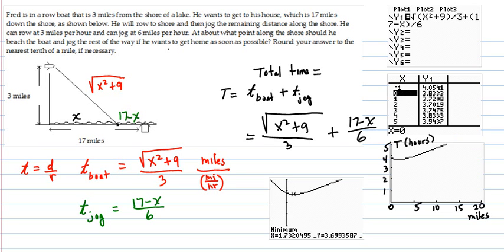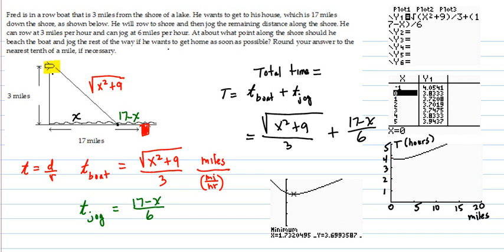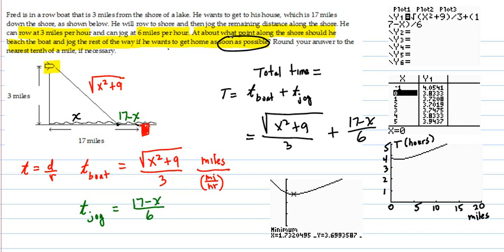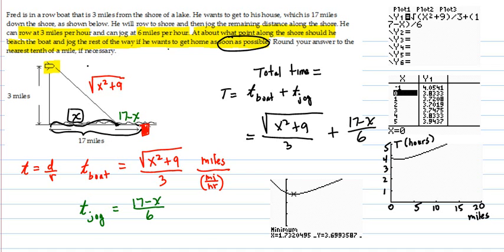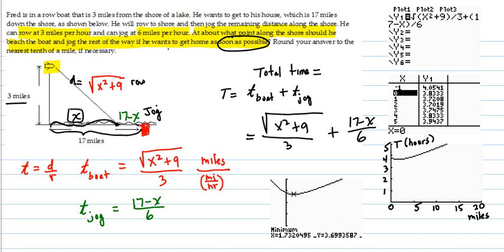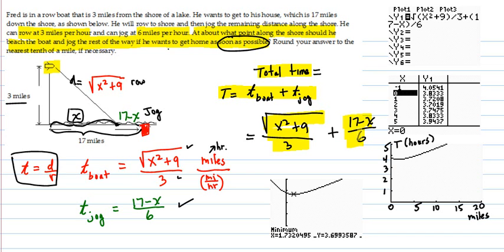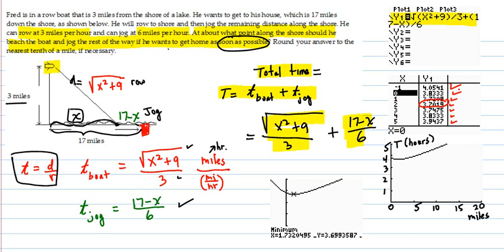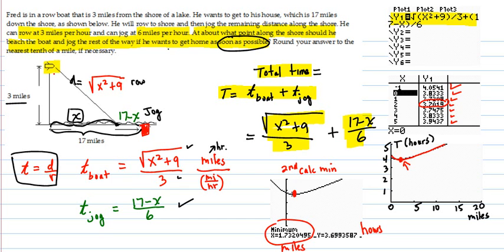Minimize time of trip (in boat and jogging)